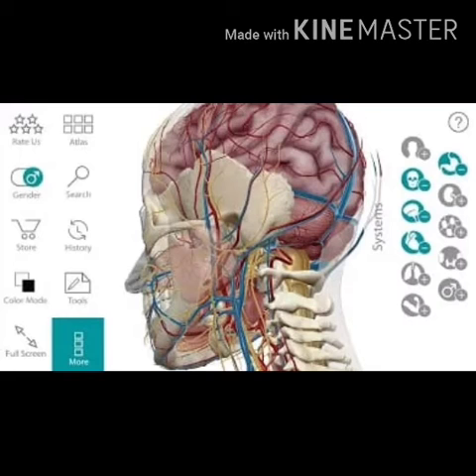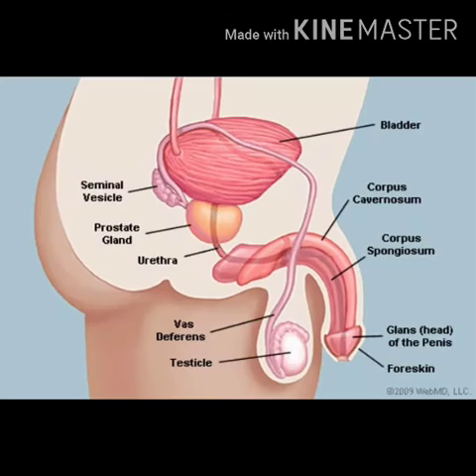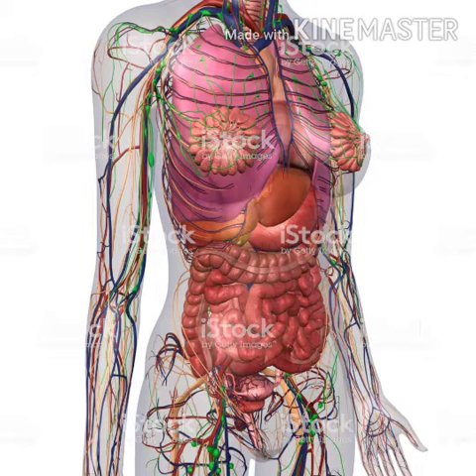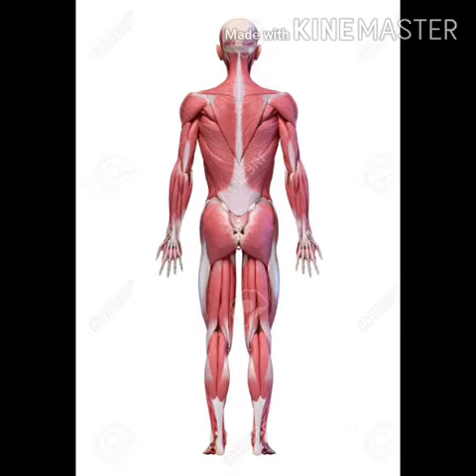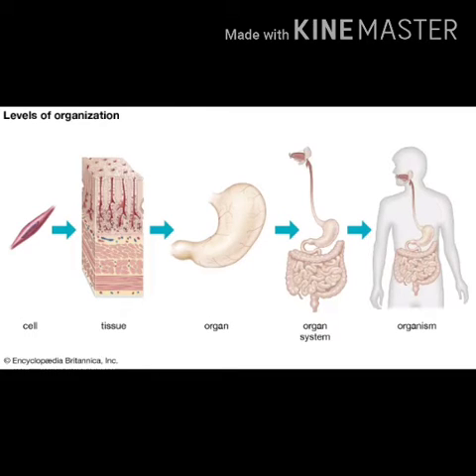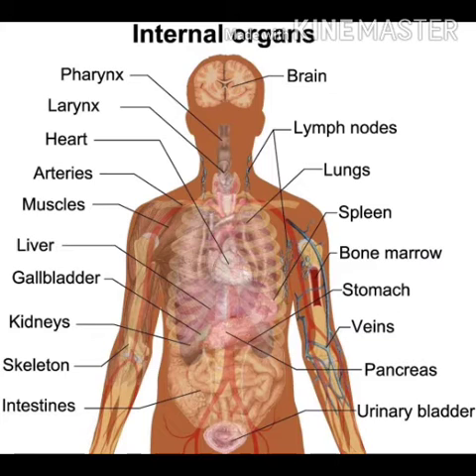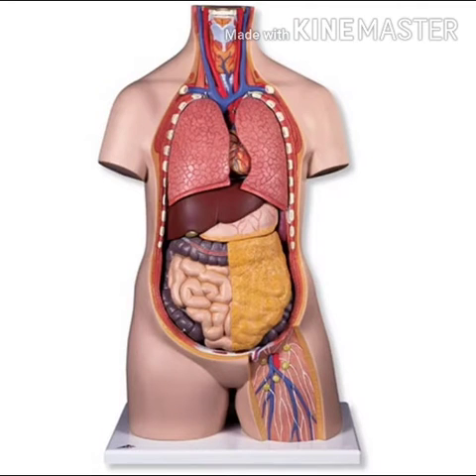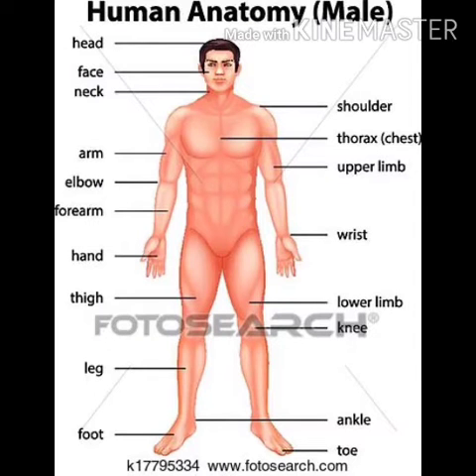introduction of human anatomy and physiology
पहलवान गुरुदीन ग्रुप ऑफ कॉलेज शिक्षा के क्षेत्र में निरंतर प्रयासरत है तथा नई नई तकनीकी द्वारा शिक्षा के अवसर प्रदान करता है और आपके उज्जवल भविष्य की कामना करता है